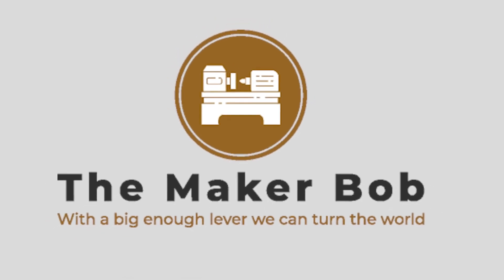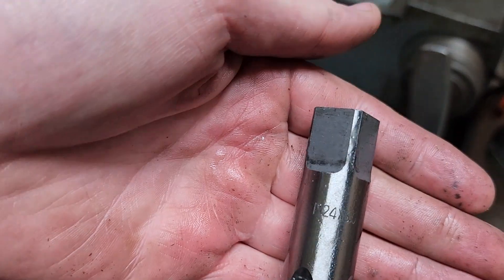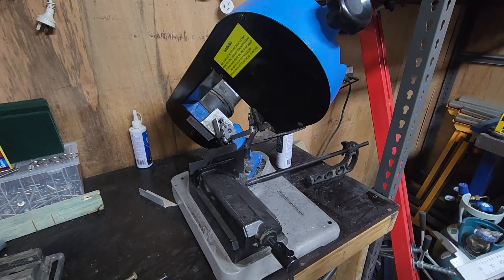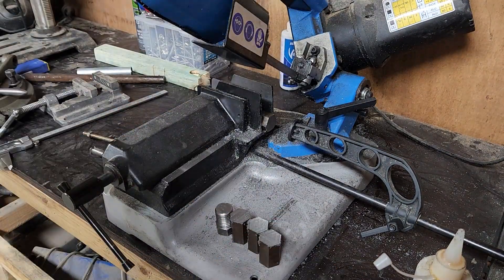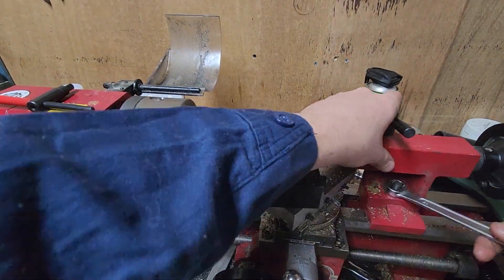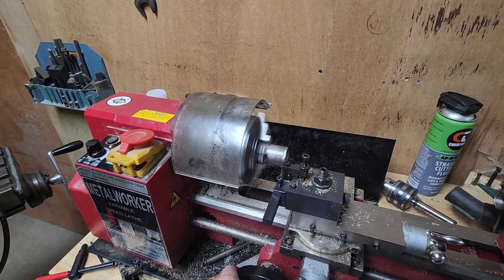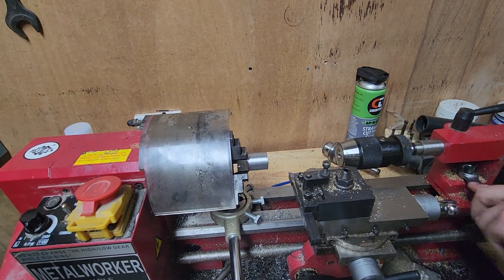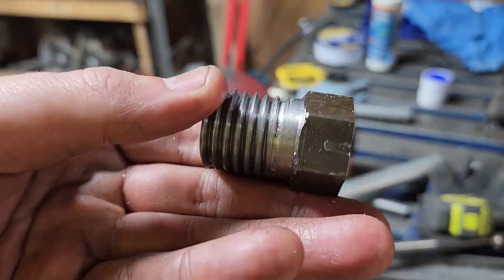Milling Machine Leveling Feet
Today we had to make some leveling feet for my new to me milling machine a Beaverpal Birgdeport clone.